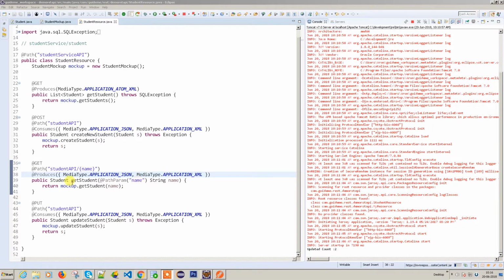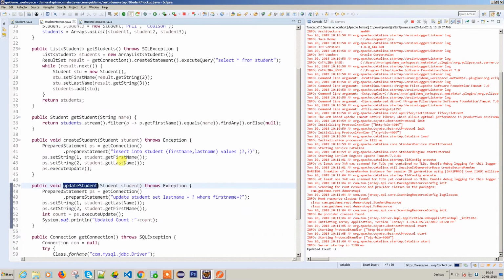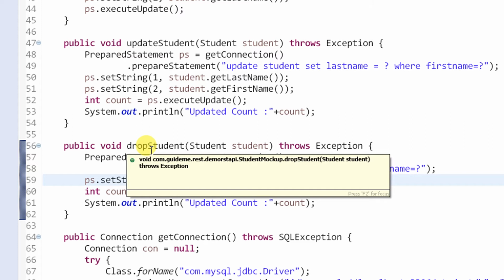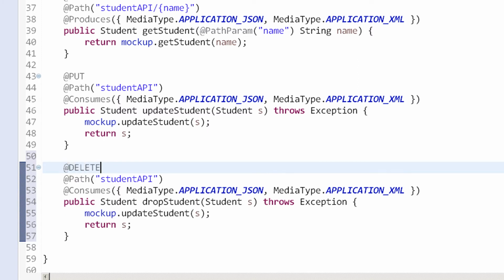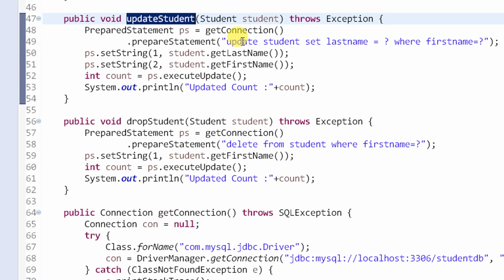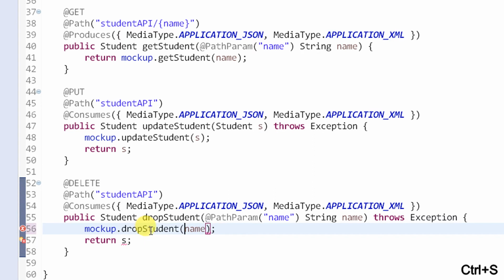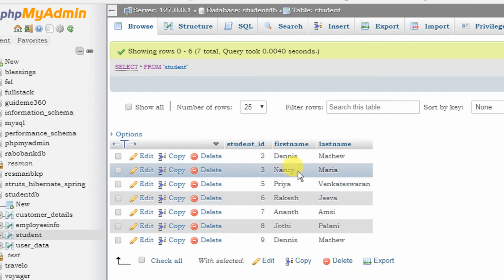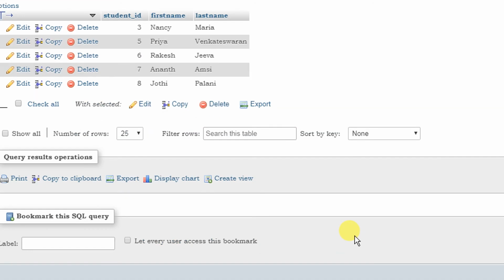RESTful Web Services using MySQL, JPA and Jersey | Delete data using jersey and mysql database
Demonstrates the development of Java RESTful Web Services using MySQL Server, EclipseLink (JPA), and Jersey (JAX-RS). Built using Eclipse and hosted on tomcat server. Both the Java Library and RESTful Service Eclipse projects, demonstrated in this video, are now available on GitHub.

in this video, we will delete the data using the rest API with the MySQL table.